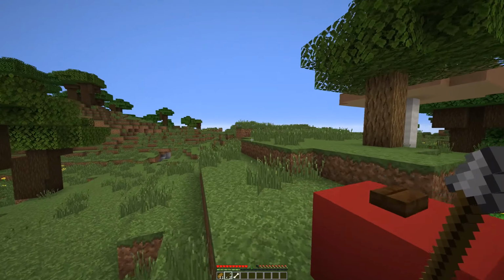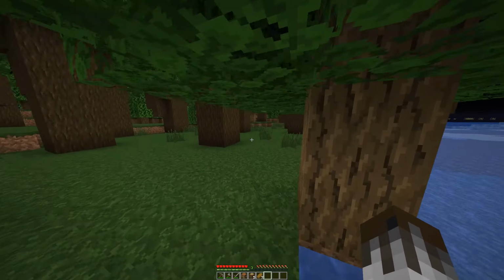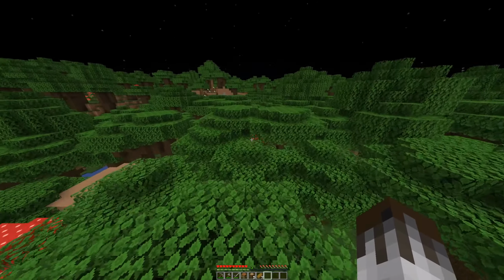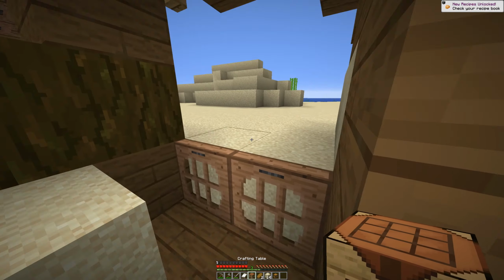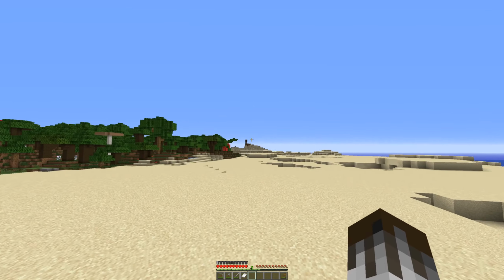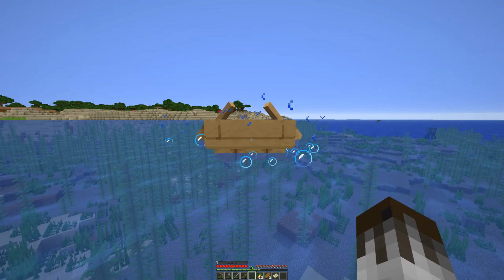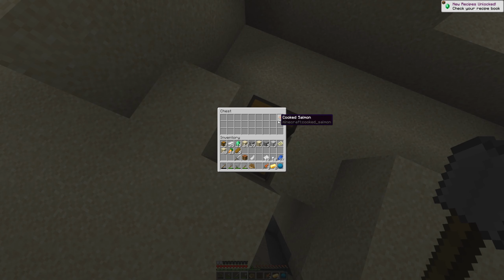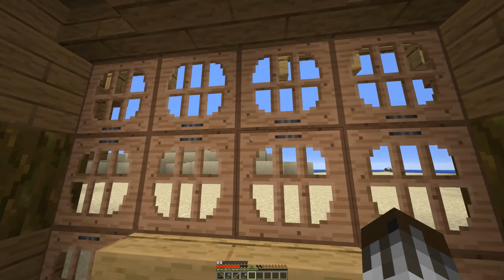Sunken Treasures | Biome Exile Episode 1 | Minecraft Let's Play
Welcome to the Biome Exile server, it's time for us to start up for real and that means we need a base and although we find a perfect spot, the potential for treasure means we get a little side tracked.